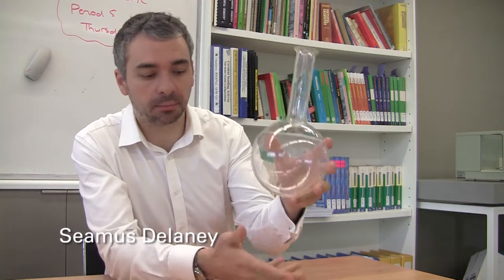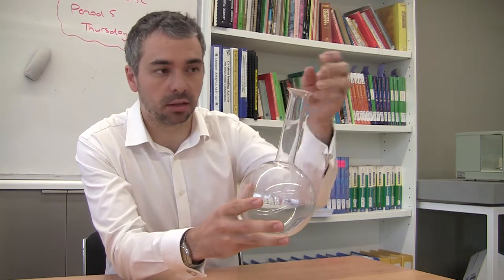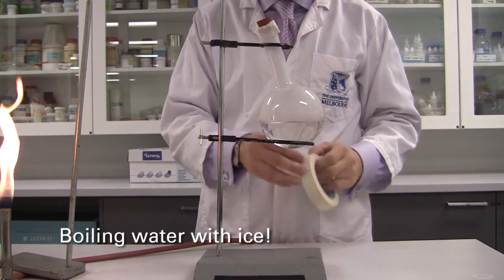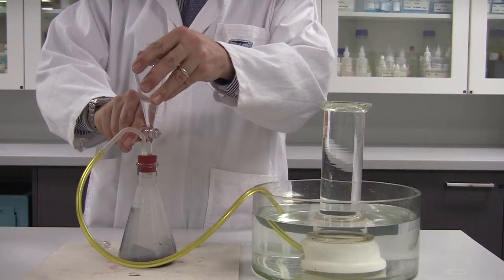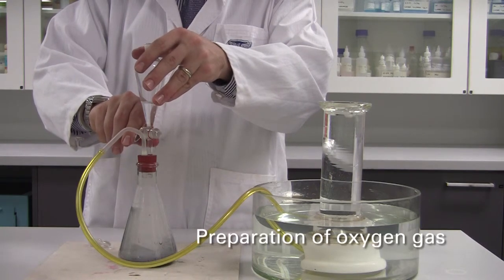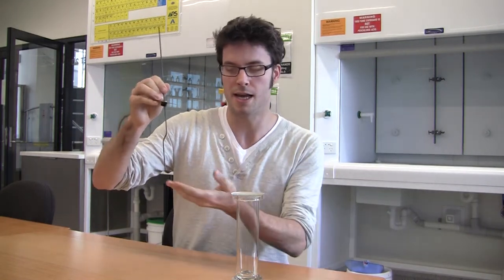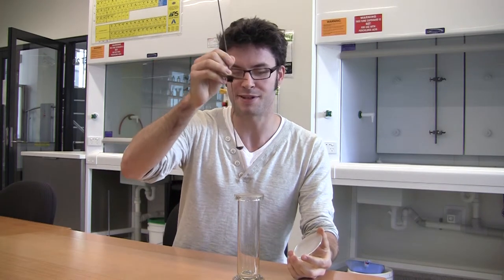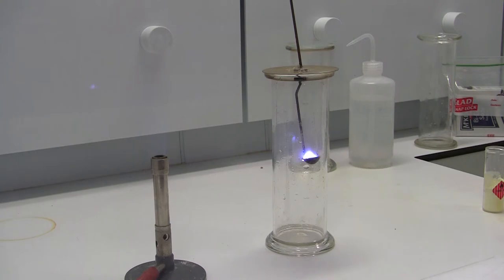An introduction - Chemistry demonstrations - ECCNvideos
This is a 'highlights' video we have prepared to show where the project is going. It's still very early days, but we are super excited and can't wait to start publishing more videos.

Filmed by Seamus Delaney and the Early Careers Chemistry Network (ECCN).

Supported by the Chemistry Education Association (CEA), Victoria, Australia, and the University of Melbourne.